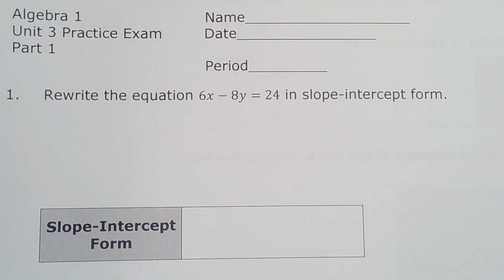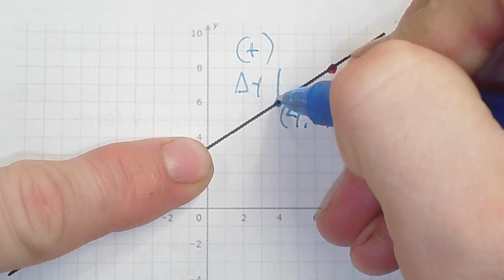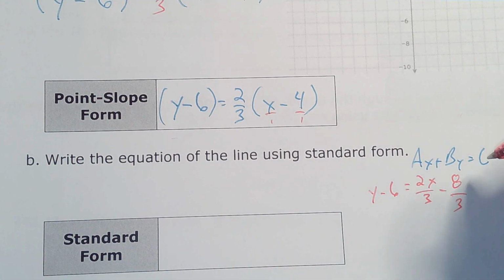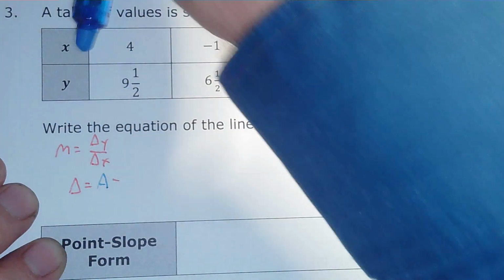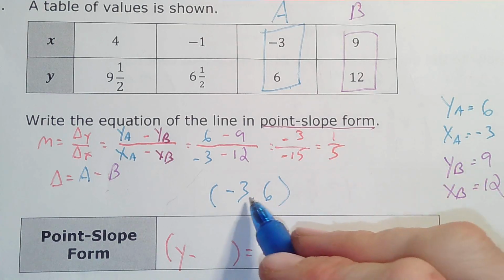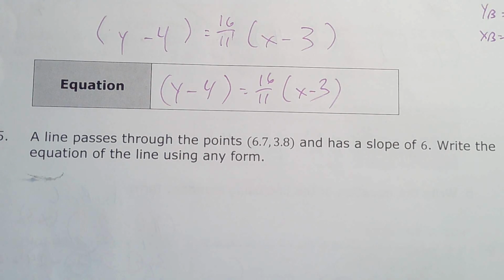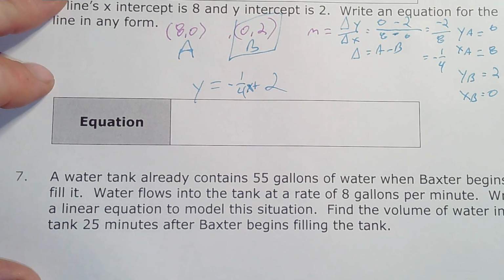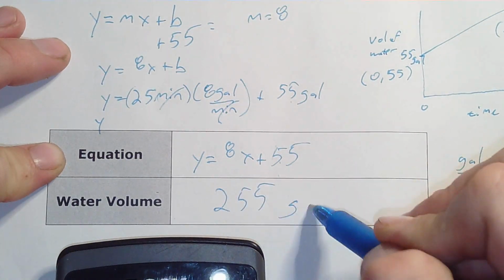Unit 3 Practice Test Part 1